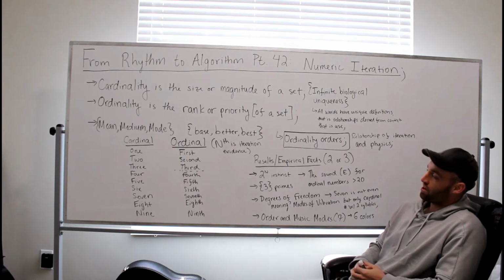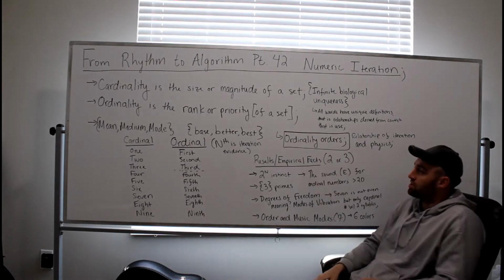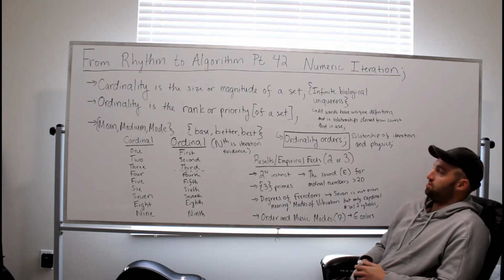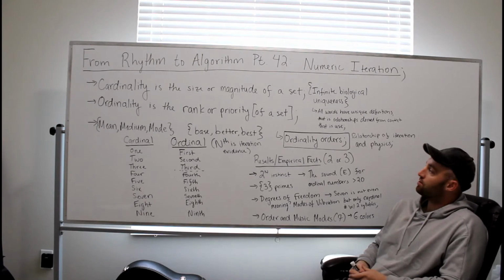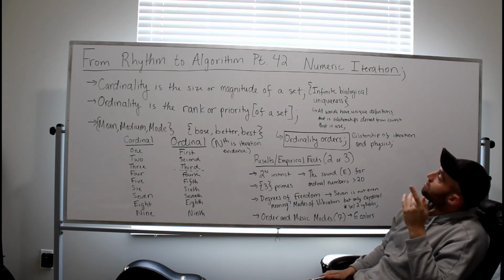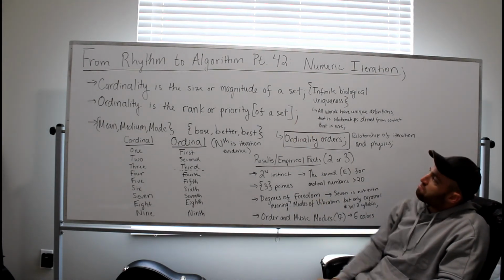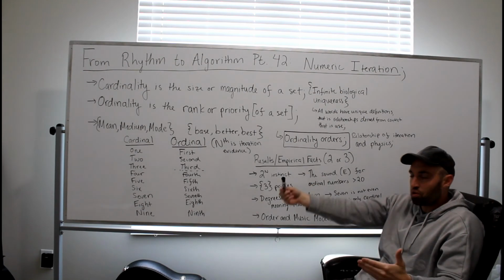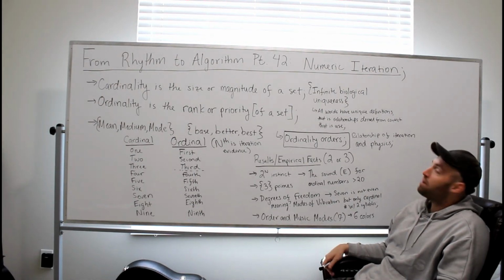Numeric Iteration | FTRA Pt. 42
math/linguistics/physics